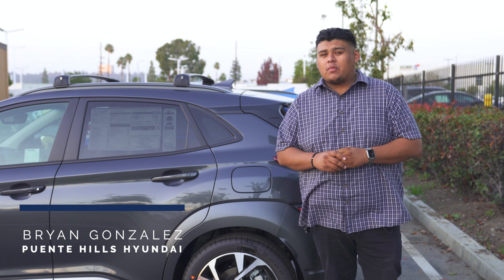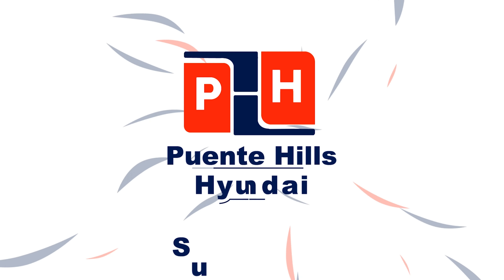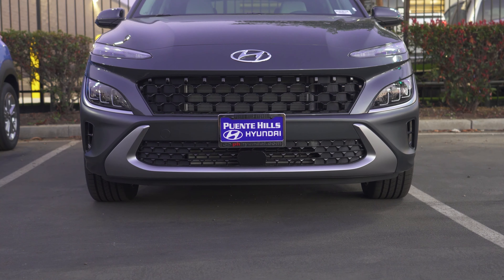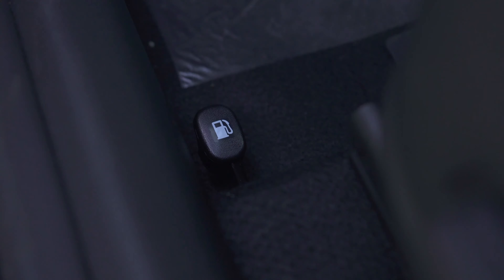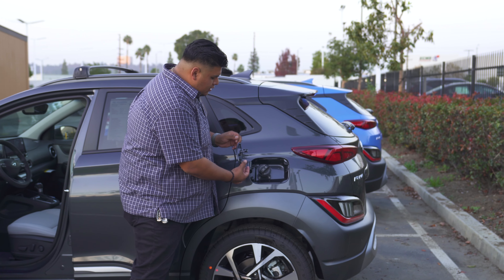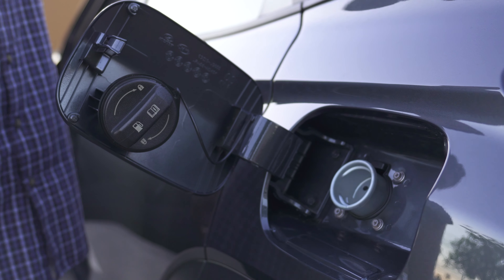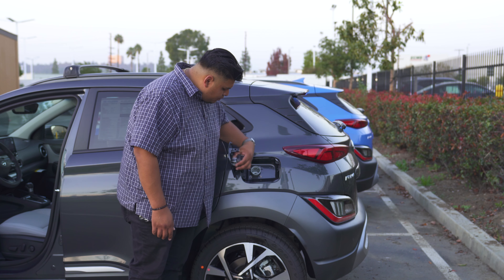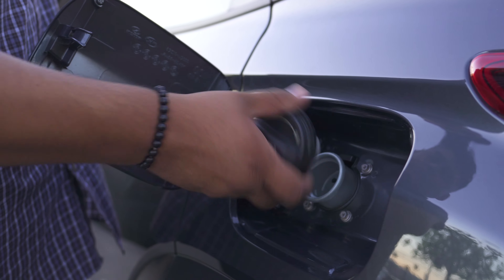2022 Hyundai Kona Limited | Gas Cap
Many don't know, but it protects your paint 🙂
0:00 Intro
0:17 Gas Cap